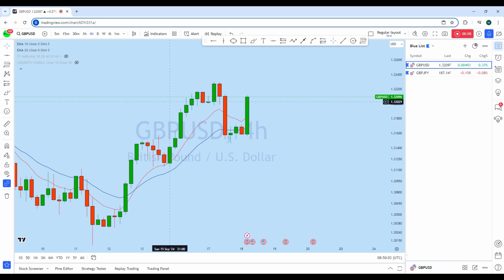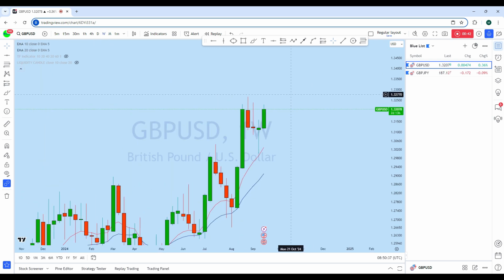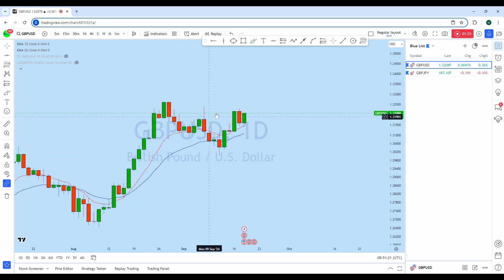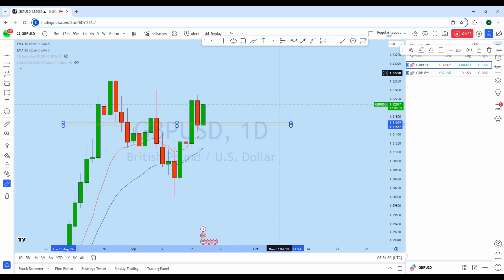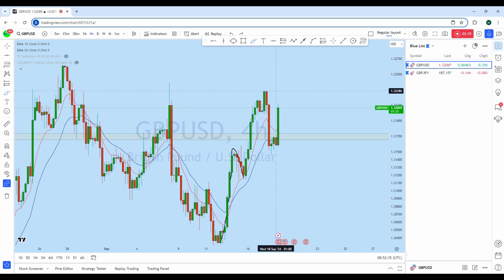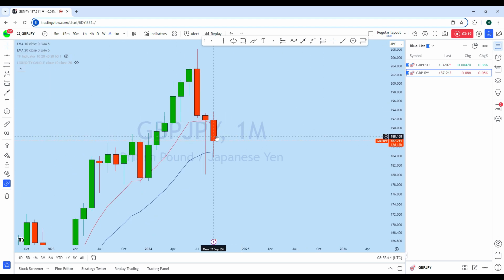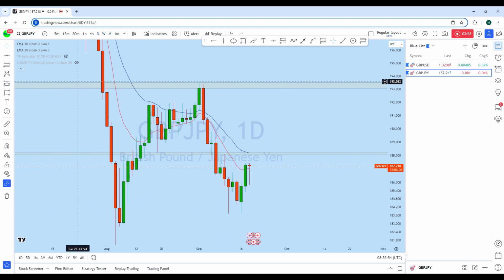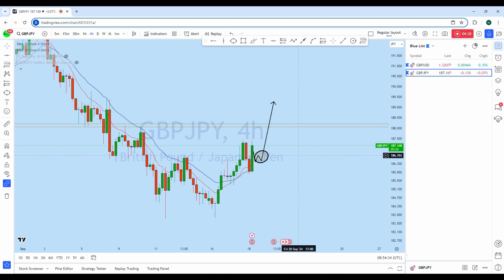GBPUSD and GBPJPY Analysis Today : Trend Reversal Trading Strategy